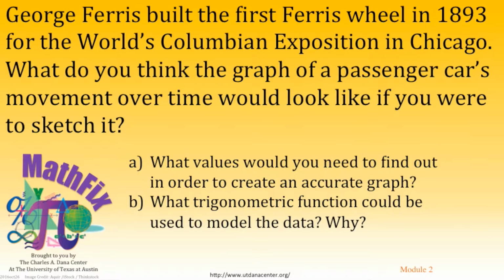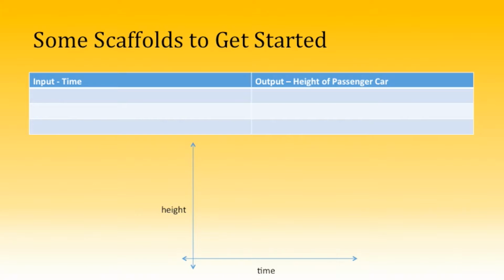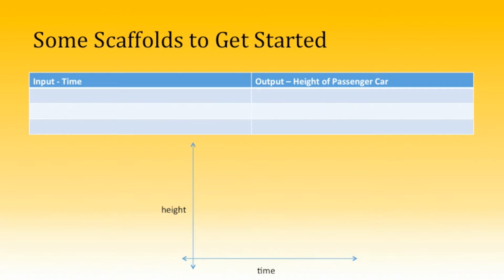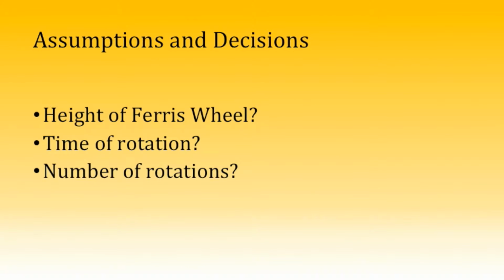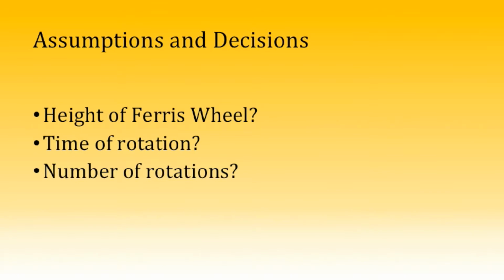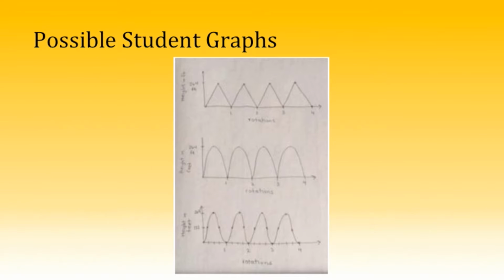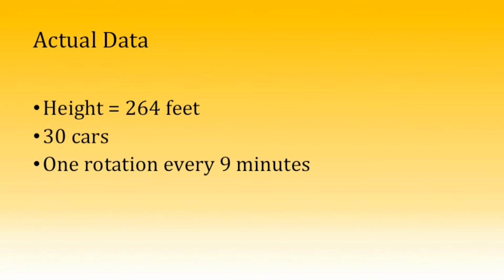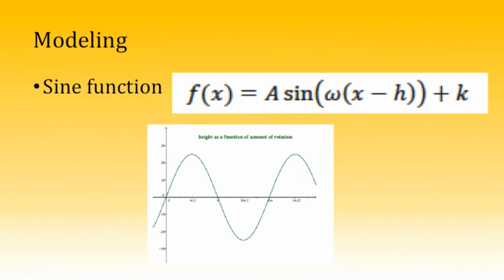MF Alg 2 Mod 2